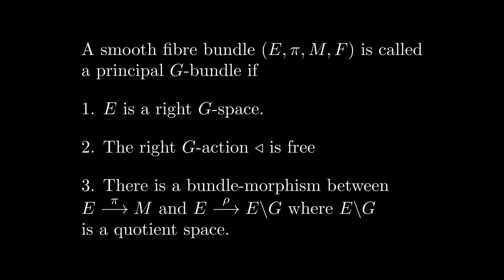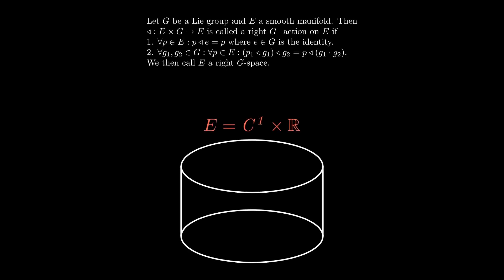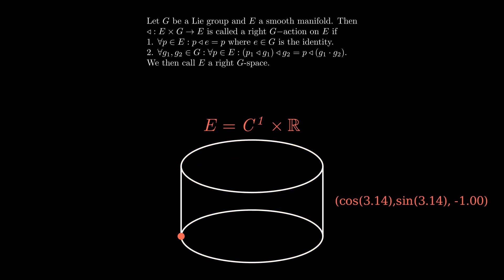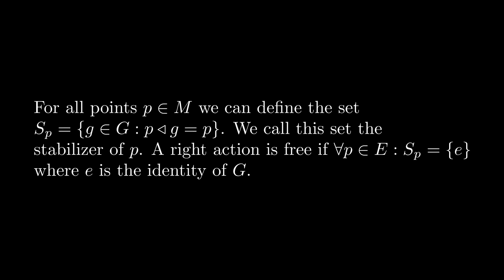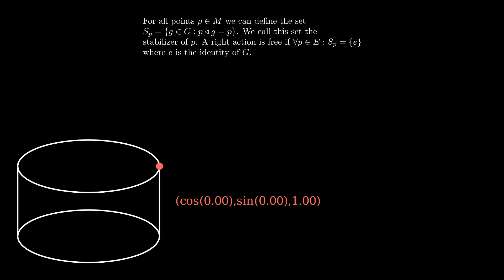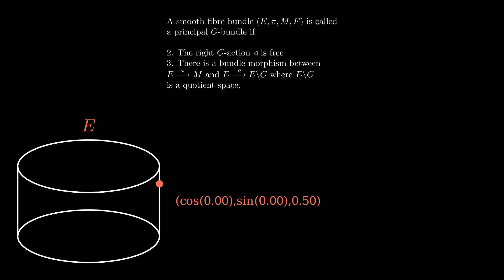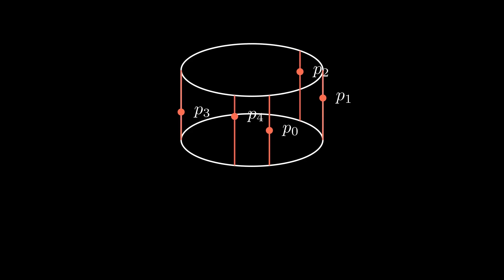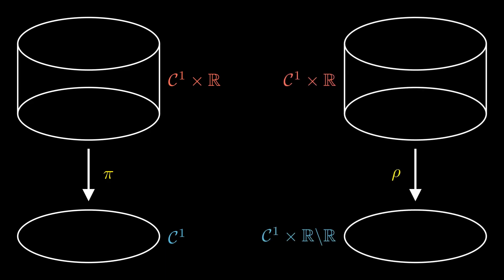Principal G bundle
In this video we construct our first Principal G Bundle.